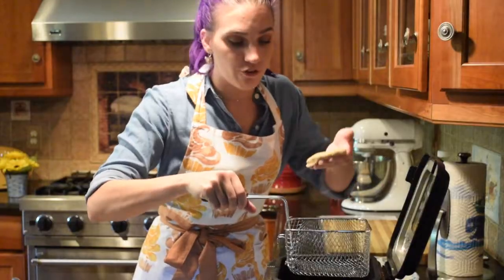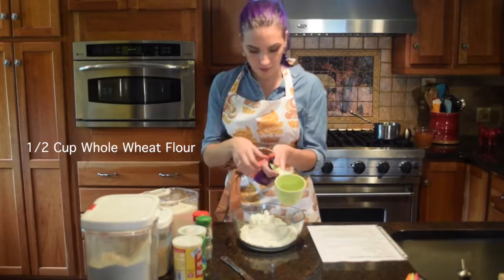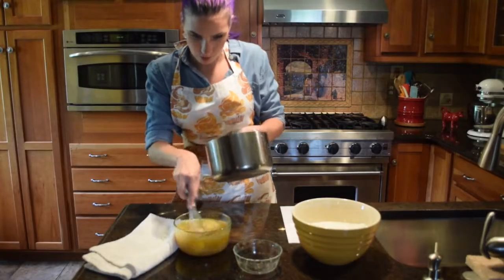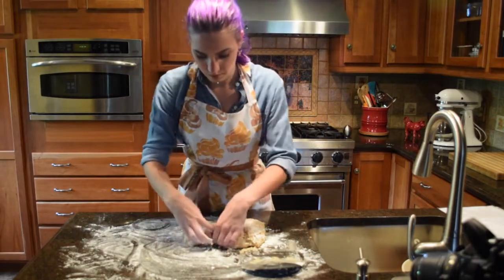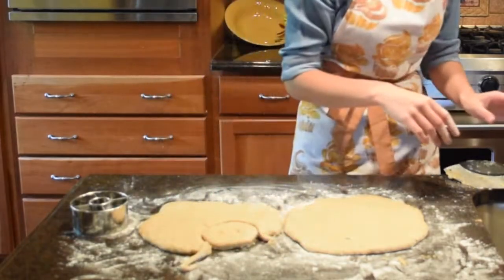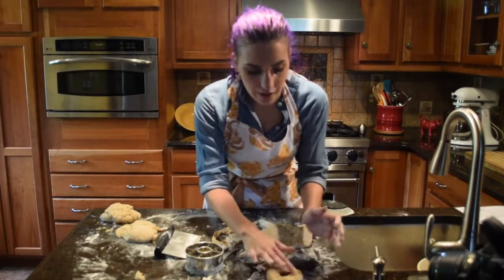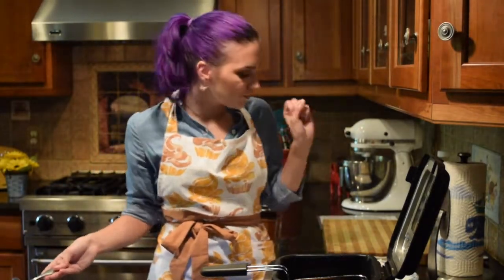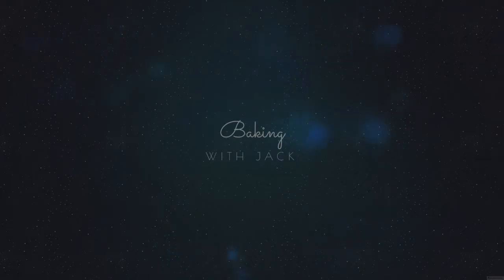Apple Cider Doughnuts | Jackie's Test Kitchen